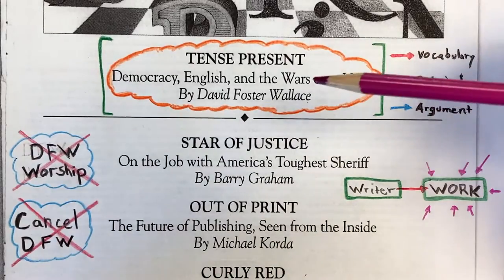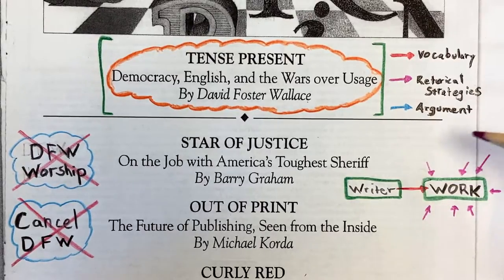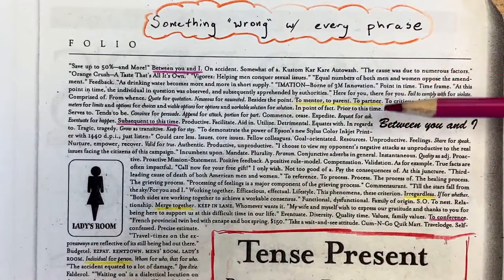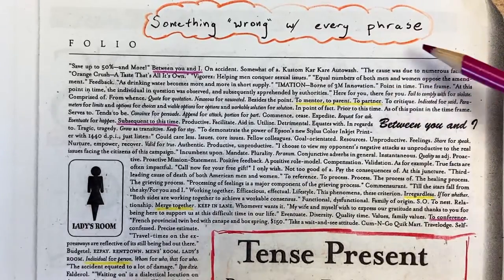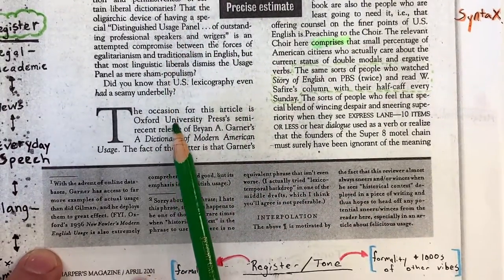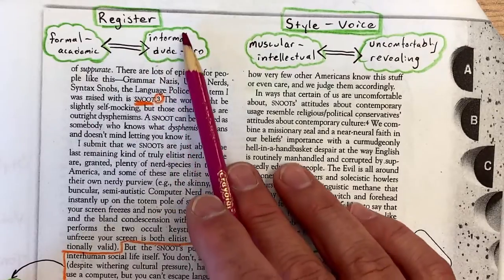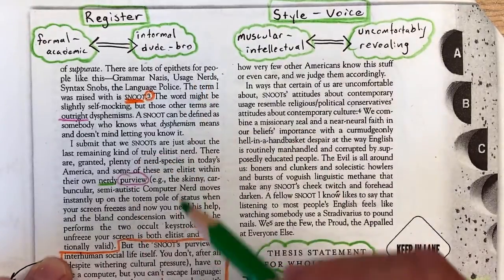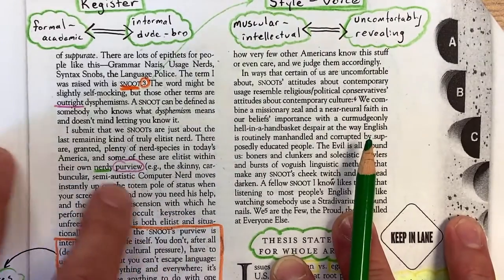David Foster Wallace: Tense Present: Analysis and Commentary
What does rap superstar Young Dolph have to do with David Foster Wallace? Something.